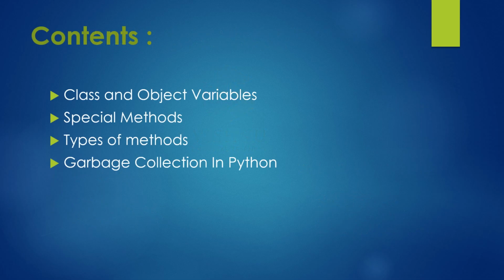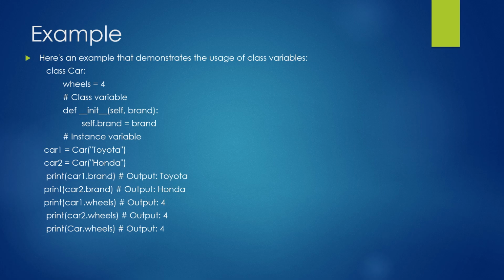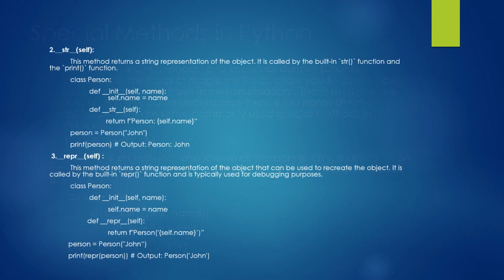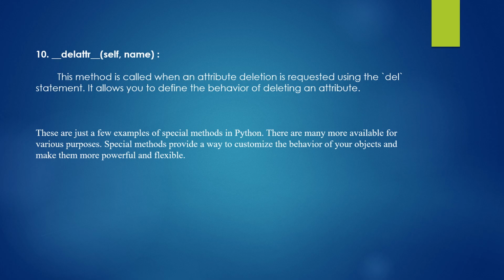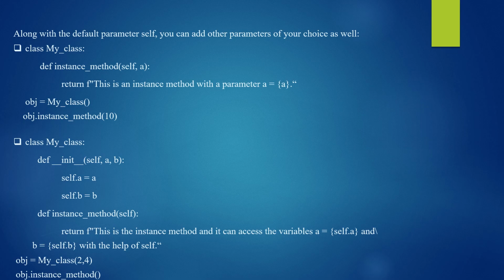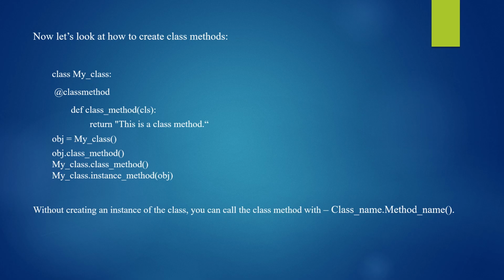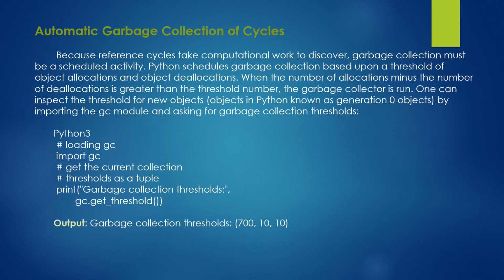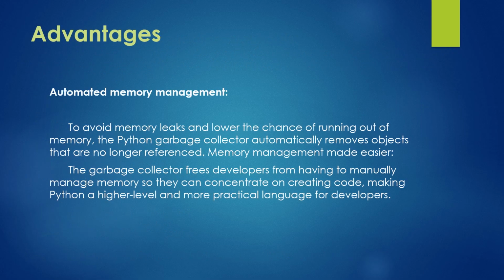Class and Object Variables, Special Methods , Types of Methods ,Garbage collection in Python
Hello world.
In this video we are going to get knowledge on Class and Object Variables, Special Methods , Types of Methods ,Garbage collection in Python.